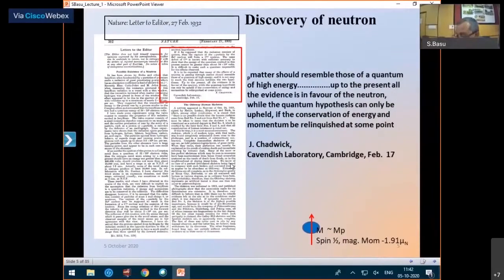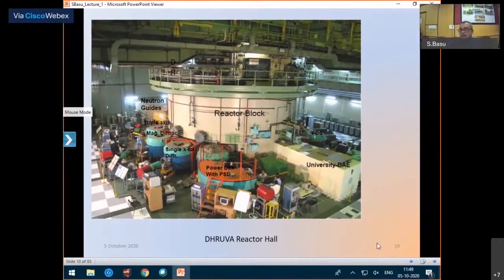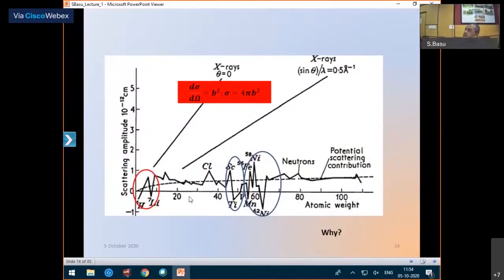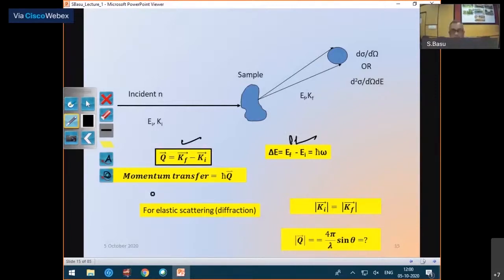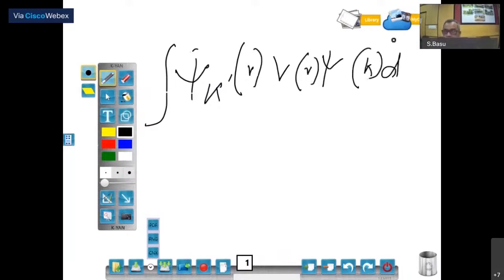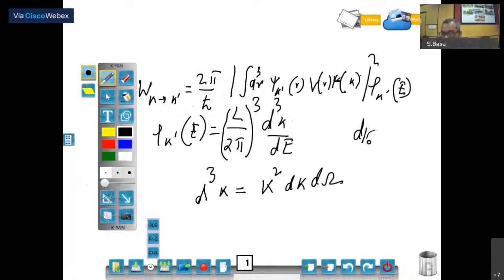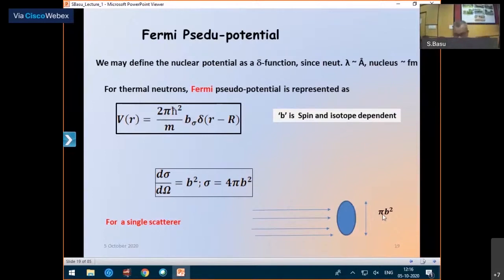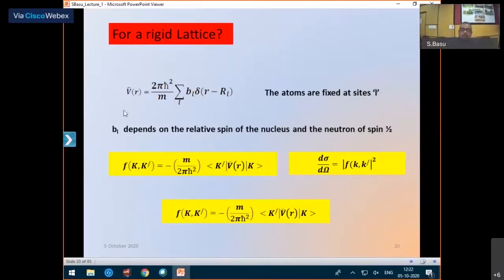L1: Properties of Neutron and its Utilization for Condensed Matter